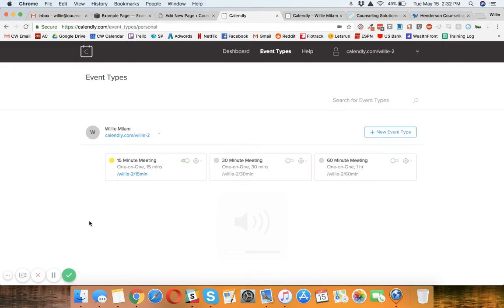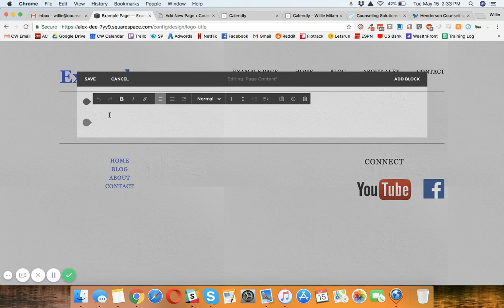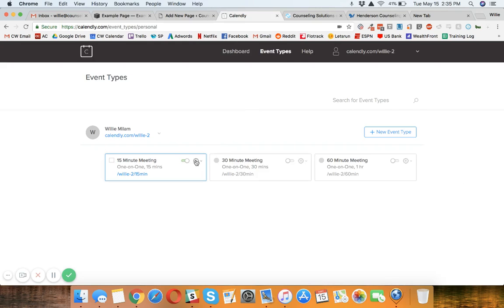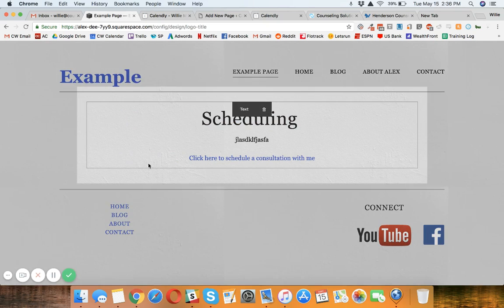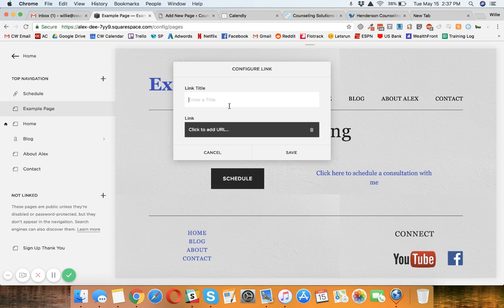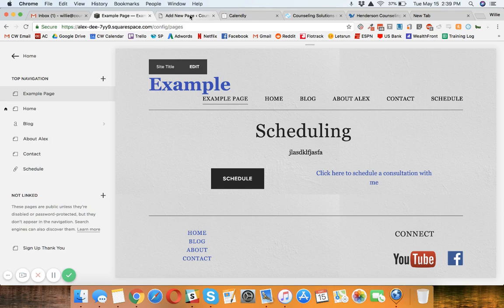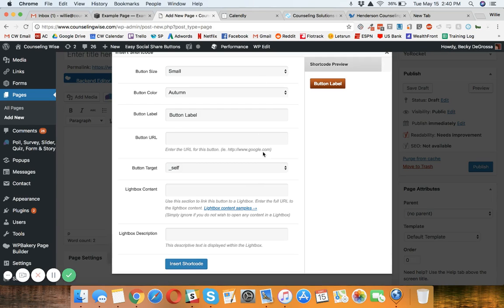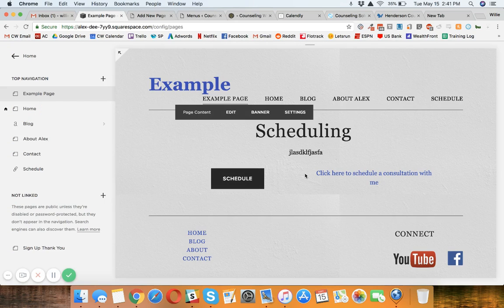HOW TO 44 ADD SCHEDULERS Squarespace and WordPress